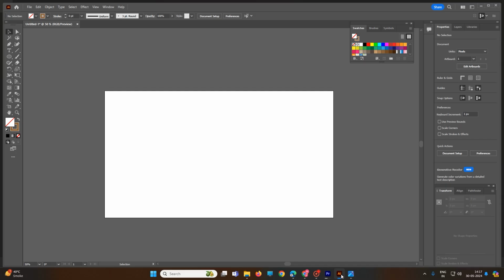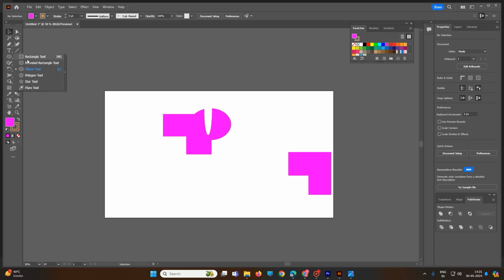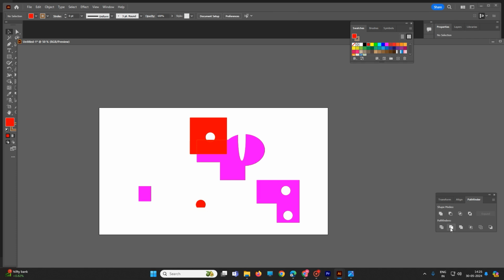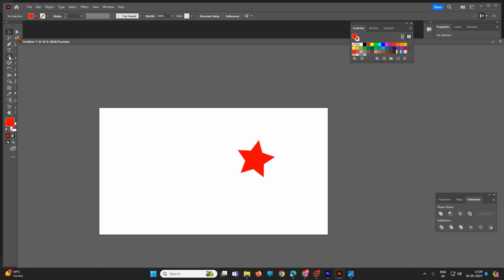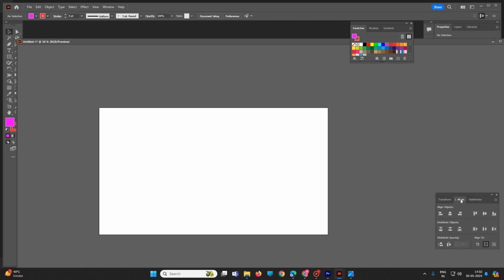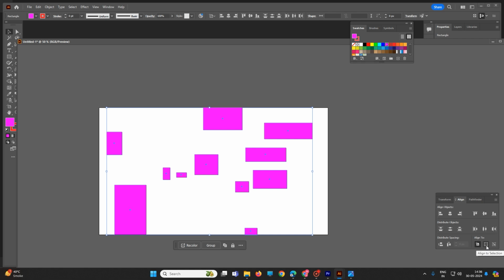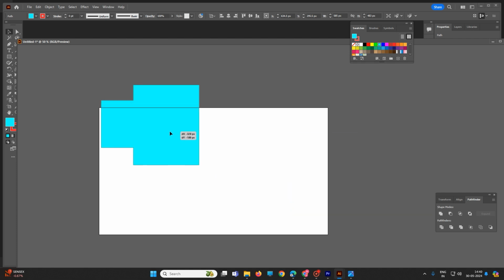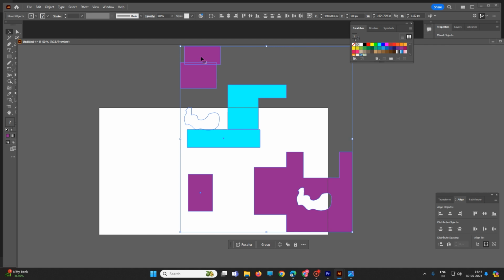Adobe Illustrator Master Class Chapter 19 | Pathfinder Panel & Align Panel Tutorial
Welcome to Chapter 19 of the Adobe Illustrator Master Class Series!
In this tutorial, you will learn how to use the Pathfinder Panel and Align Panel in Adobe Illustrator step by step.

🔥 In This Video You Will Learn:
✔ Pathfinder Panel Basics
✔ Unite, Minus Front, Intersect & Exclude
✔ Align Objects Perfectly
✔ Horizontal & Vertical Alignment
✔ Professional Shape Combining Techniques
✔ Smart Design Workflow in Illustrator

This Adobe Illustrator tutorial is perfect for beginners, graphic designers, students, freelancers, and digital artists who want to master vector designing skills.